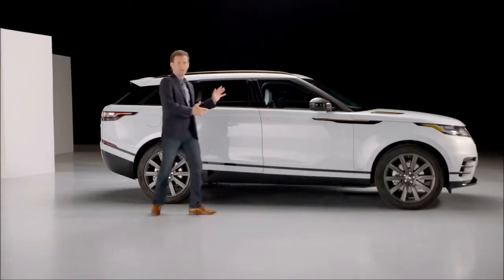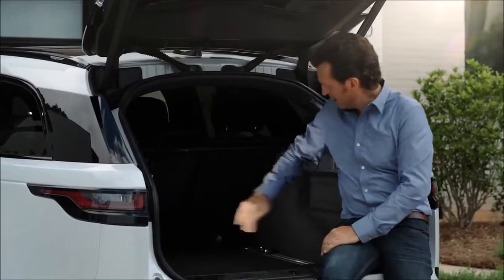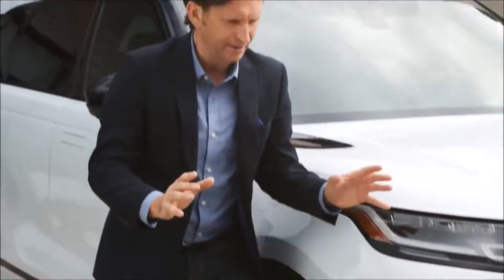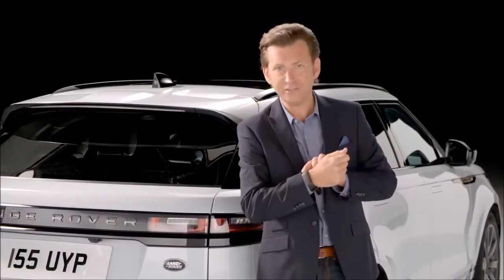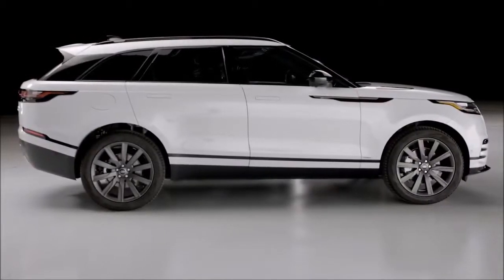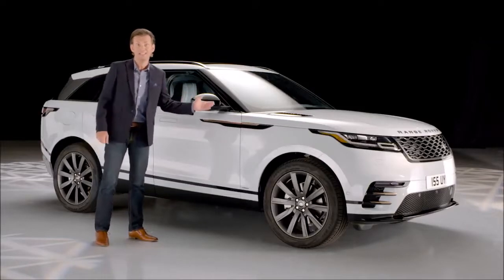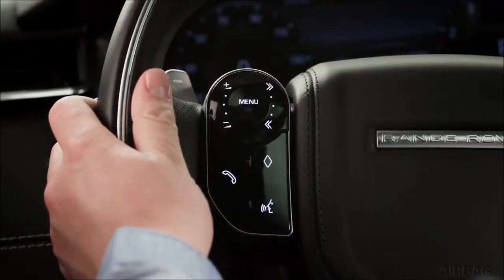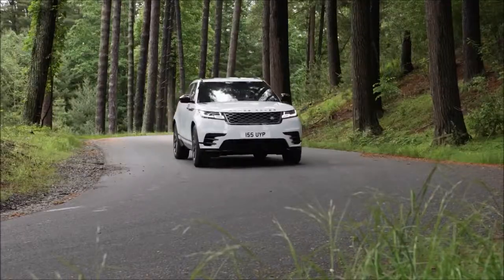2018 Range Rover Velar Review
Bold Exterior Review 00:00
Design & Features  01:37
Design Details 03:57
Rear Exterior 04:59
Walk Around Summary 06:22
Walk Through 07:07
City Driving 09:20
All Wheel Drive 10:56
Connectivity 12:25
Cornering & Steering 14:18
interior Design 15:58
Interior Technology 17:58
Off-Road Capabilities 19:25
On-Road Suspension 21:30